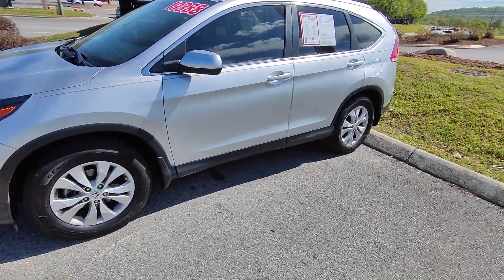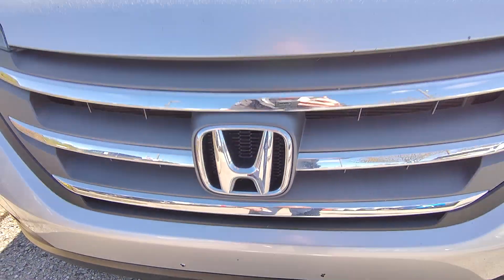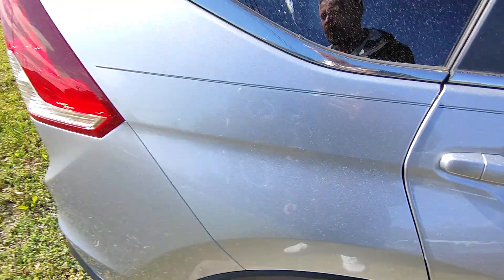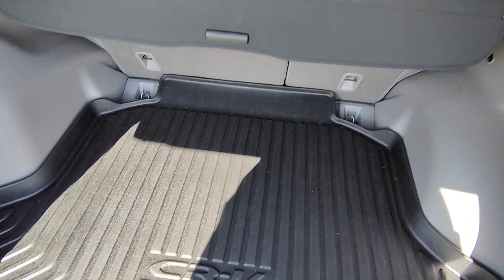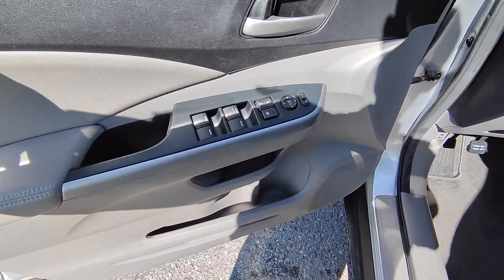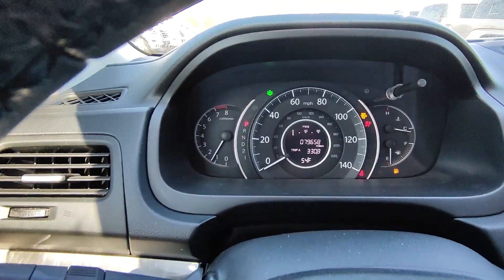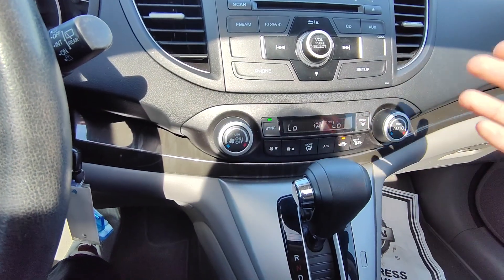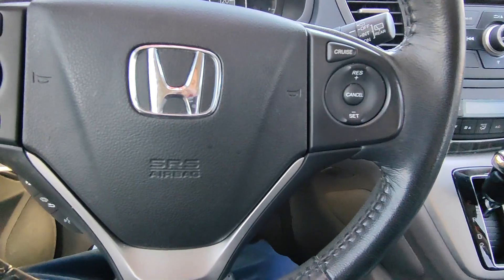13 Honda CR-V